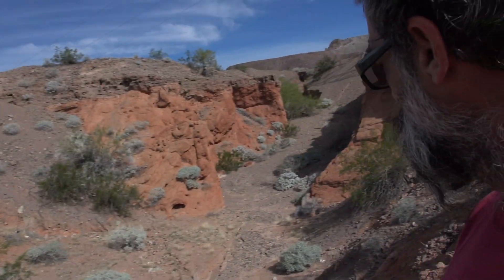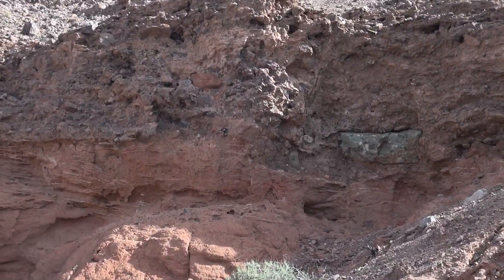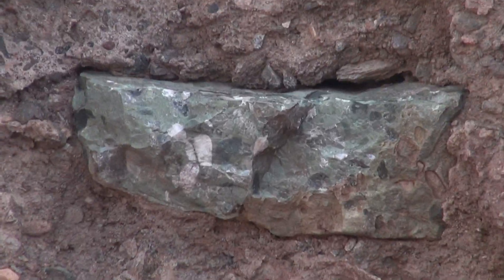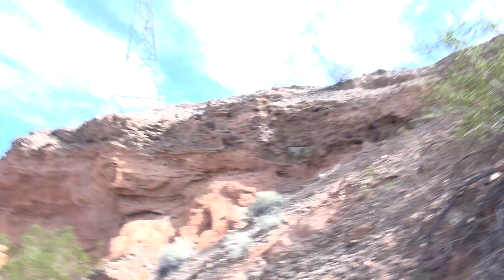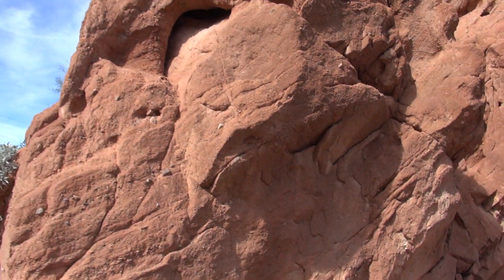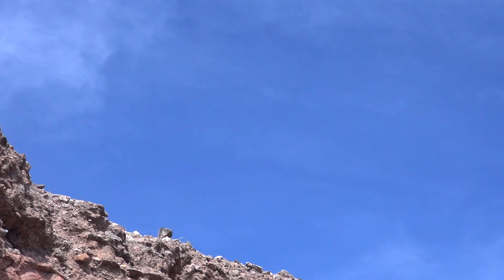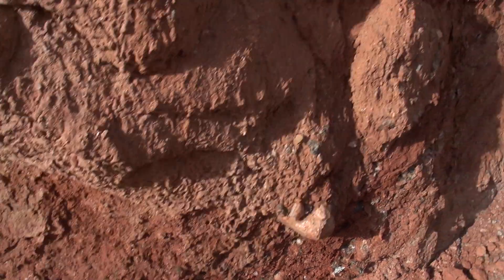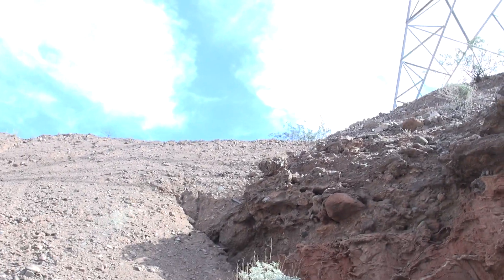puddingstone and some cool geology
just out of lake havasu